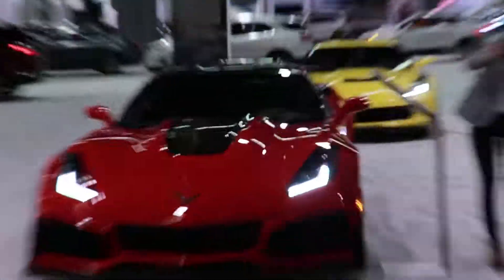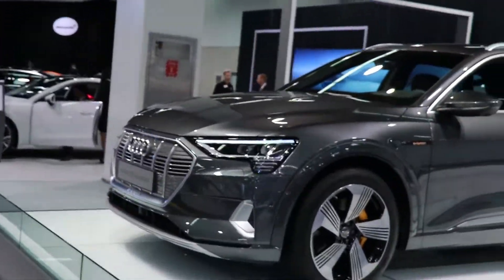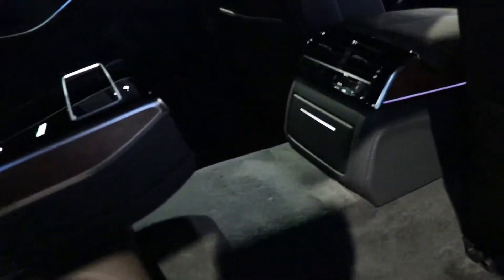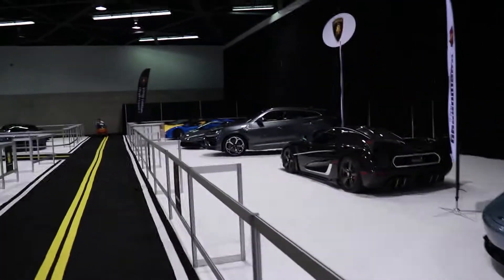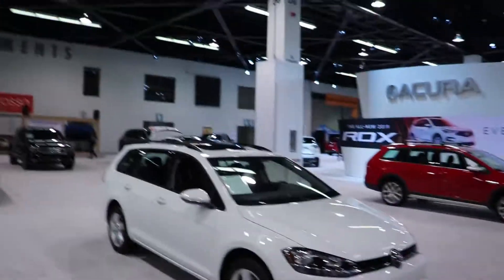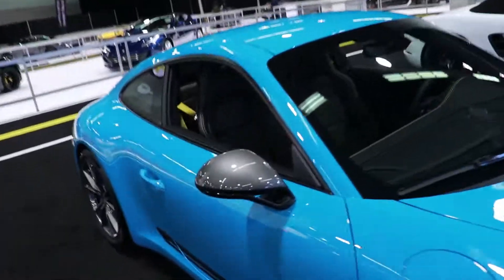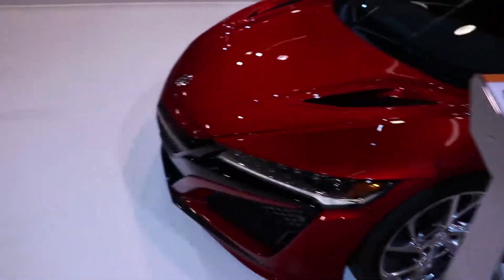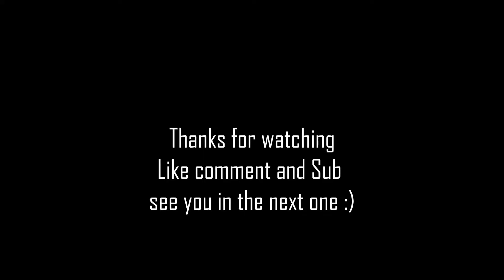Episode 011 (oc autshow )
we visit the OC autoshow. i repeat myself alot (you've been warned)